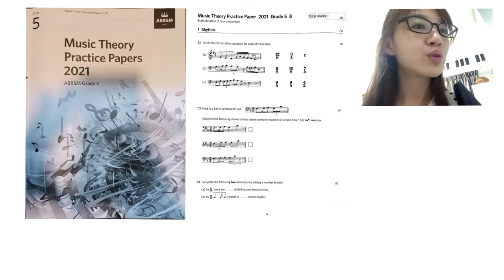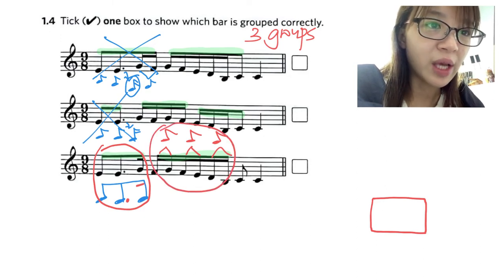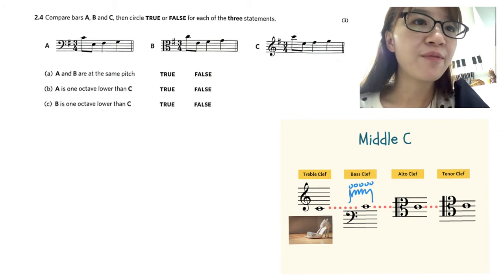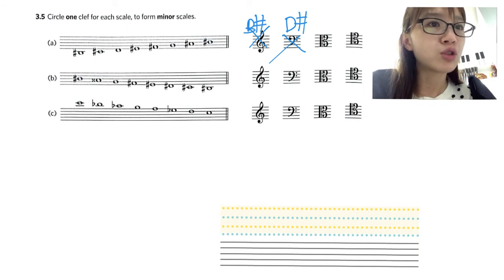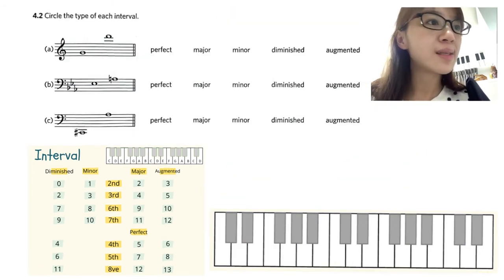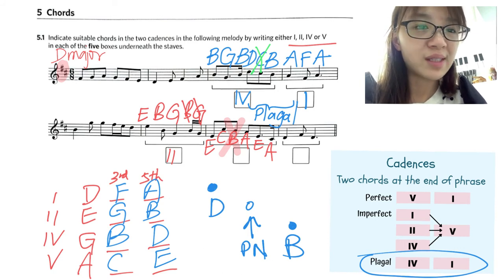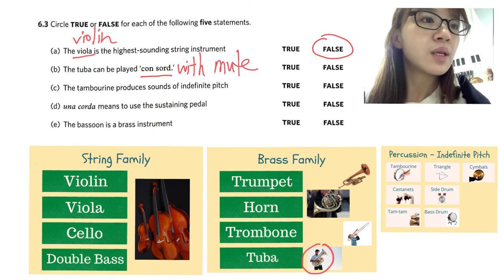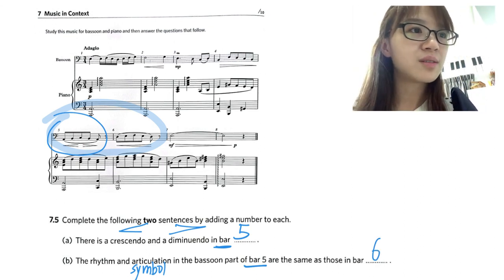ABRSM | 2021 B Practice Paper Grade 5 Music Theory Exam | Answered And Explained Walkthrough ✨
Hi Guys! Welcome back to Melodious Piano Studio. In today's video, we'll get into the 2021 ABRSM Practice Paper Grade 5 Music Theory Exam (A Paper) with a walkthrough, answering while explaining each of the questions shown. As you should know, ABRSM Grade Five is one of the most popular music theory courses to study. A pass in grade five theory is needed if you want to take grade six or higher in any instrument with the ABRSM, so it's often the grade many students begin with. Grade 5 theory is tricky for many, but it has so many benefits for those wanting to go beyond Grade 5 level that it really shouldn't be ignored; and here you'll find all the preparation you require. We hope you enjoy watching!

0:00 start
1:02 Question 1 Rhythm
15:55 Question 2 Pitch
24:44 Question 3 Keys and Scales
41:24 Question 4 Interval
52:48 Question 5 Chords
1:04:13 Question 6 Term, Signs and Instruments
1:08:39 Question 7 Music in Context